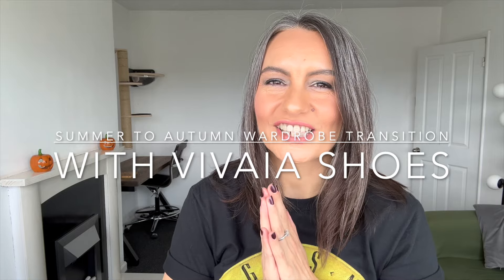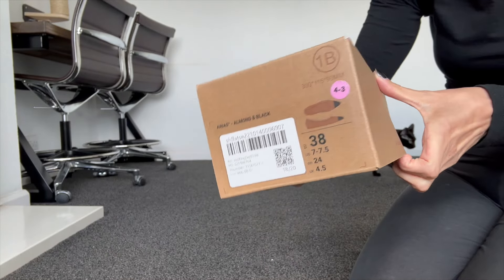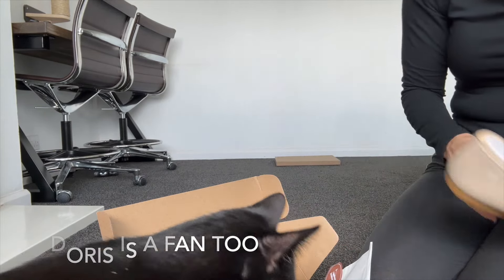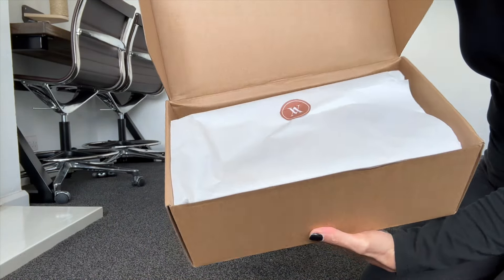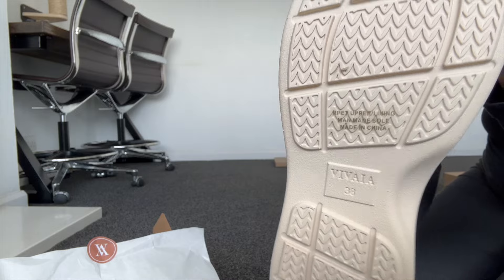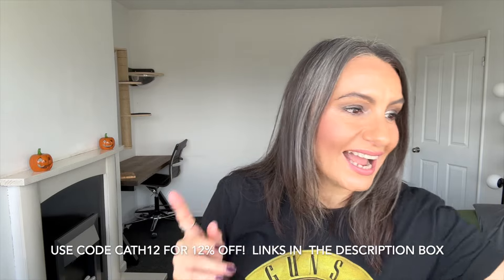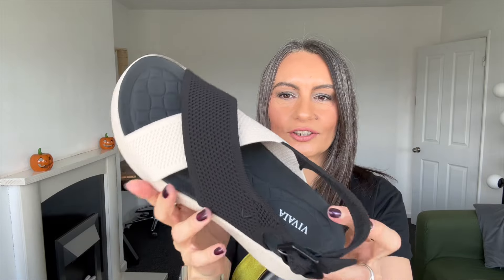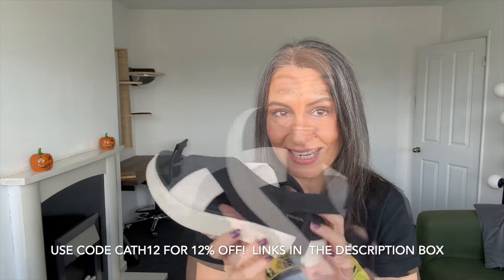Summer to Autumn Transitional Wardrobe with VIVAIA Shoes (AD)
I'm SO Excited for Autumn/Fall. This is MY season, it's where I thrive I love the cold mornings, bright orange days, chunky sweaters, scarves urgh I just ADORE IT!

I'm so excited to bring some shoes to you from VIVAIA, these shoes were gifted to me and I loved them so much I created the video around the shoes and boots (I was under no obligation to do so).

I hope you enjoy!  Links to boots are below for you, enjoy!

Discounts & Links!

Protein World (not valid on subscriptions):
use code: PWCATH

Quick Links:
The Body Shop
Pat McGrath

About Me:
Age: 45
Skin Type: Oily/Combination
Skin Tone: Neutral/Warm – Dior Forever Skin 2W, MAC NC20, Hourglass Ambient Glow Foundation shade 7.5, Pat McGrath Skin Fetish Light 6 (in winter), Charlotte Tilbury 6 Neutral